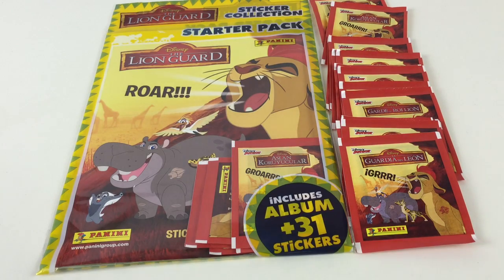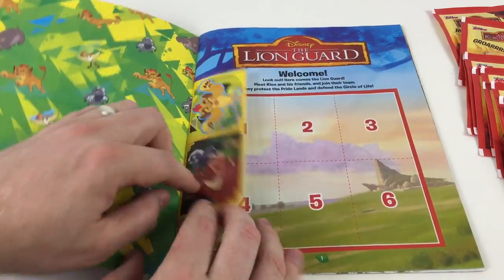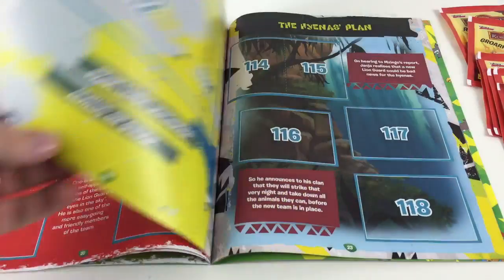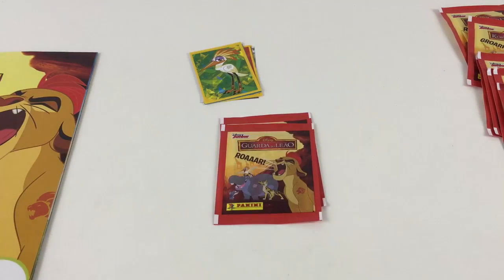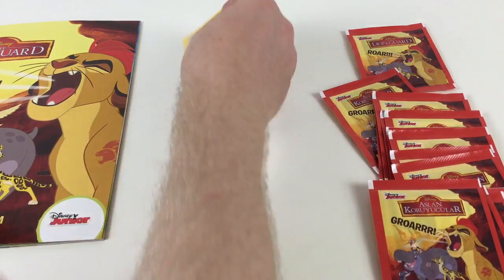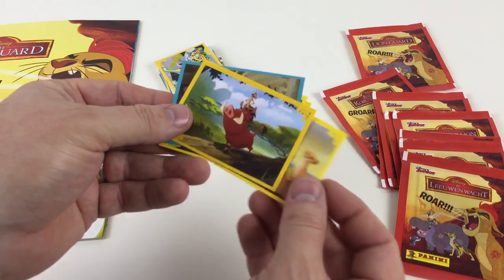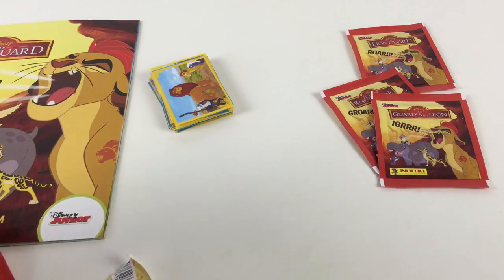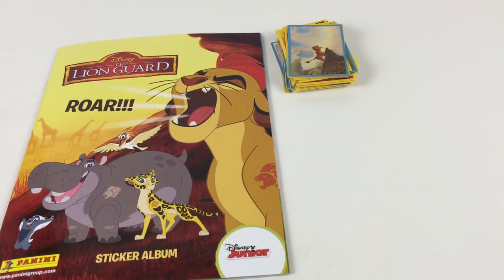Disney The Lion Guard sticker collection starter pack and 15 packets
We open the starter pack as well as 15 packets from the new panini Disney the lion guard sticker collection